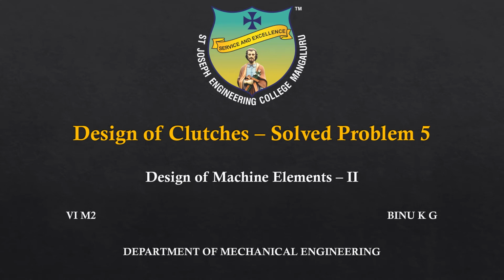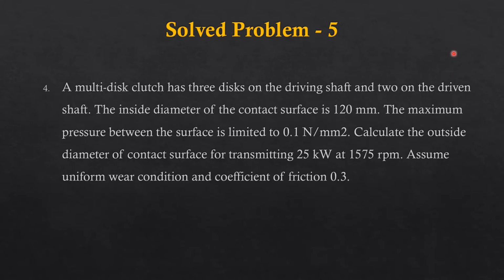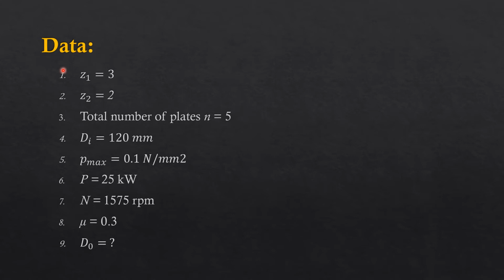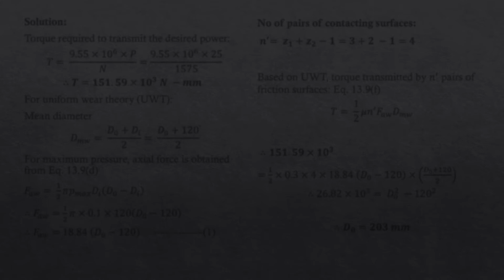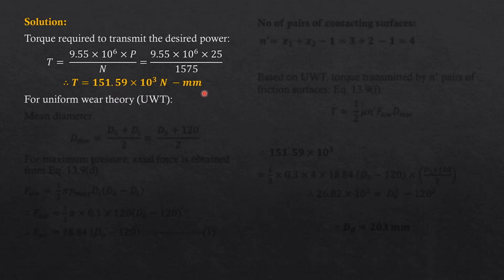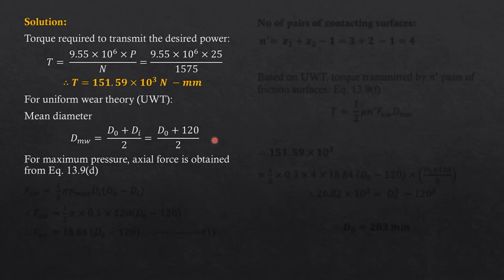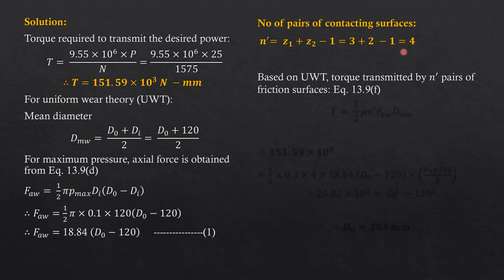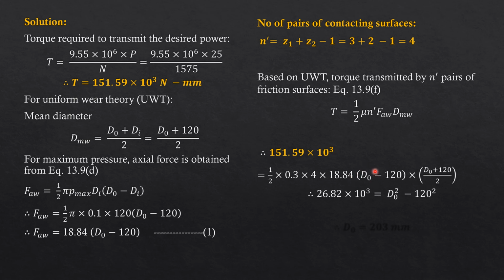23 Video on Design of Clutches – Solved Problem 5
Solved Problem 5 on Multi Disk Clutches.